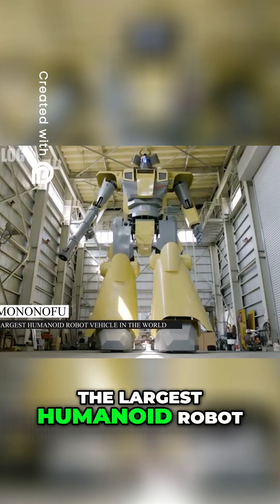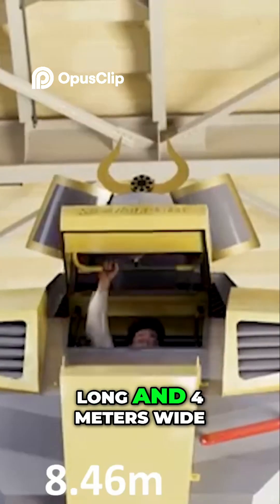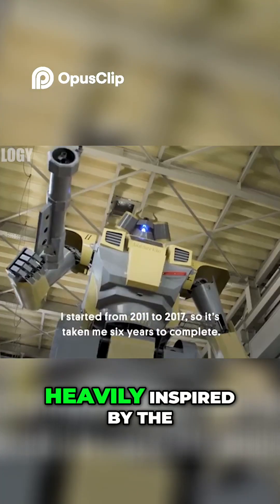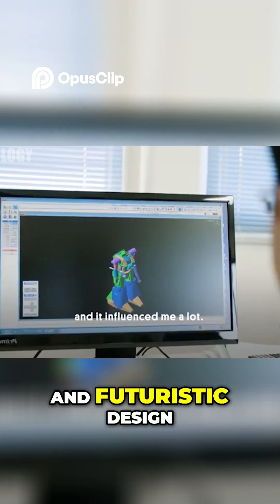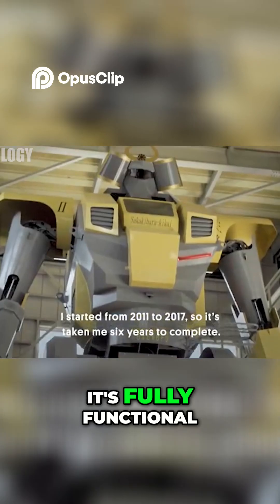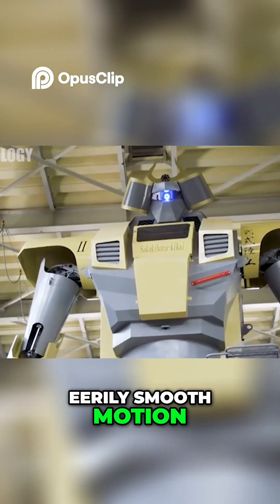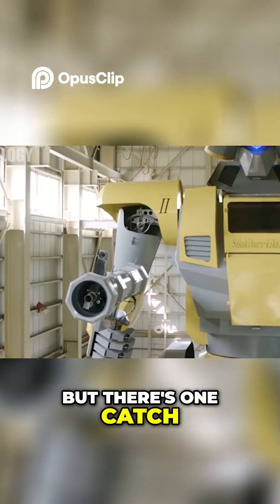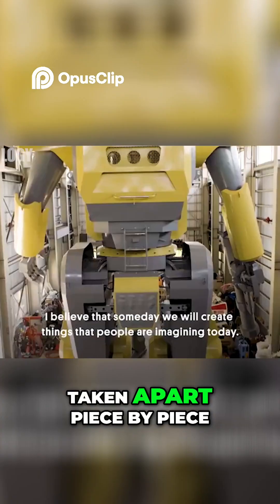Meet Mononofu The World's Largest Humanoid Robot!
Mononofu the largest humanoid robot vehicle in the world!